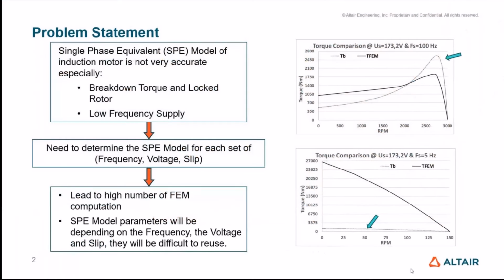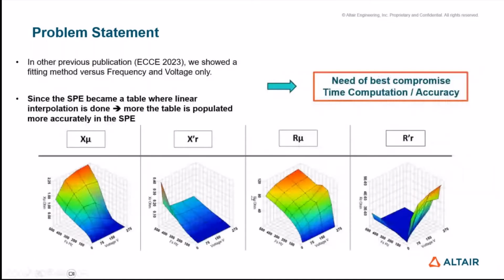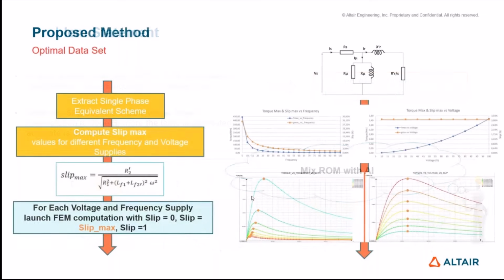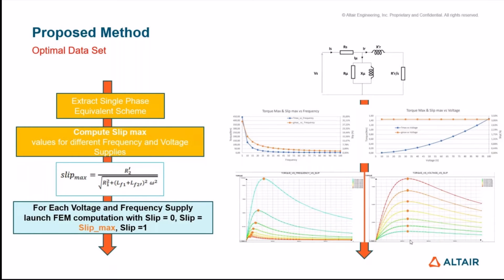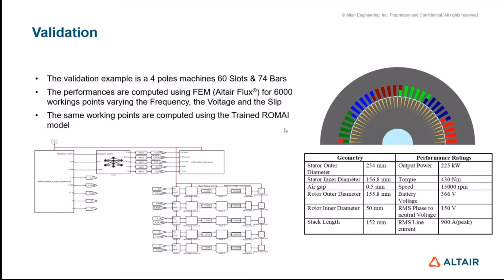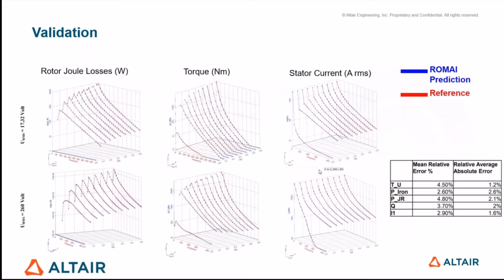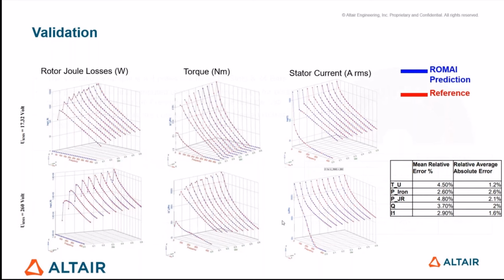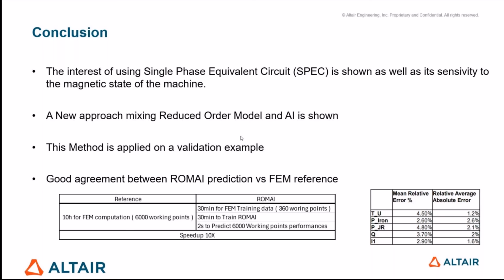Leveraging AI for reduced-order modeling of Induction machine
In this video, we explore how Artificial Intelligence is transforming the modeling and simulation of Induction Machines using Reduced-Order Modeling (ROM) techniques.

Traditional high-fidelity simulations can be computationally expensive and time-consuming. By applying AI-powered ROM, engineers can:
✅ Achieve near real-time simulation results
✅ Maintain accuracy with significantly reduced computational load
✅ Enable rapid design iterations and system-level integration
✅ Leverage existing simulation data for fast predictive modeling

We demonstrate the workflow, benefits, and practical applications of using AI in building accurate and efficient ROMs tailored for Induction Machines—paving the way for smarter motor design, control, and optimization.